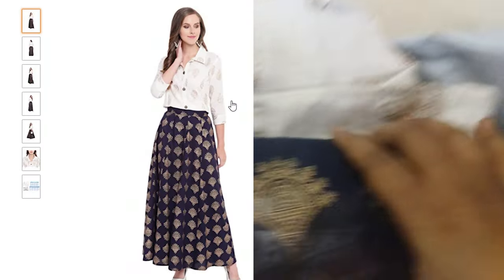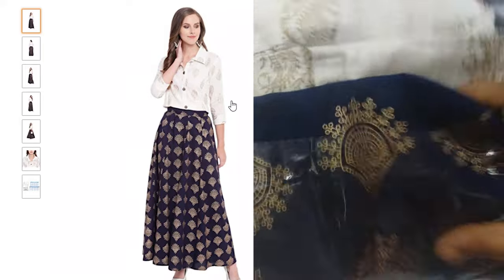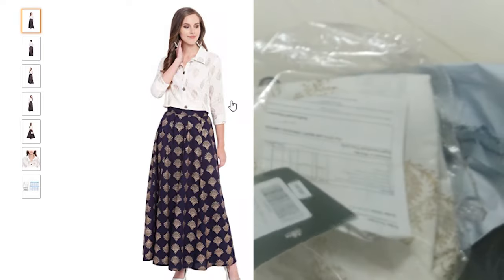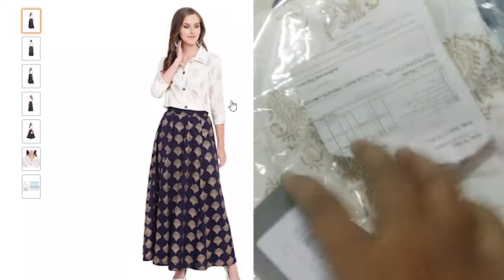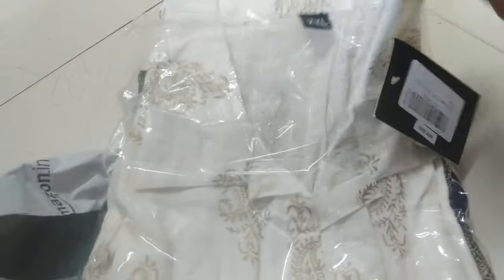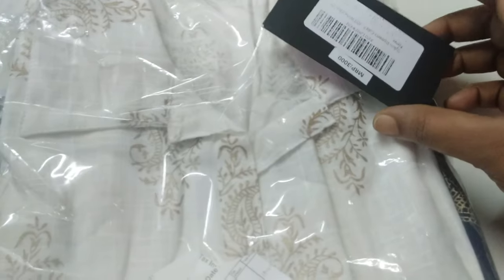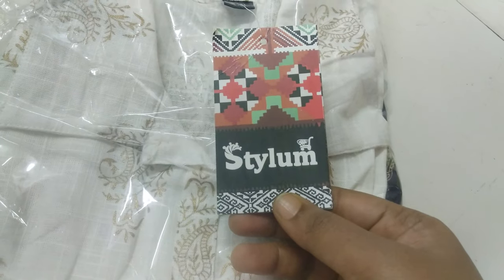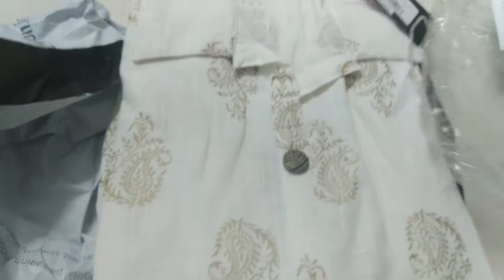UNBOXING || KURTA N SKIRT || AMAZON || AFFORDABLE PRICE || REVIEW || S.S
HELLO FRIENDS,,